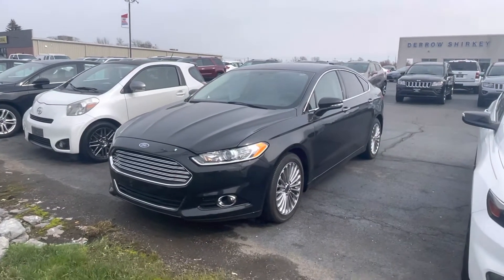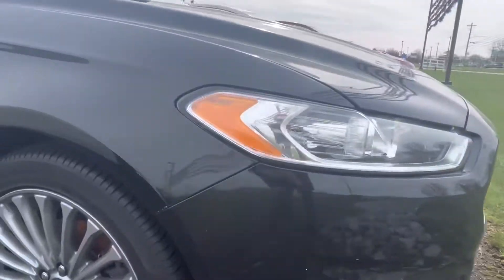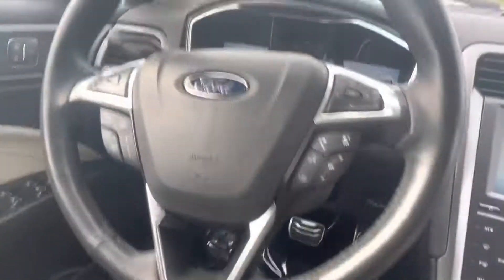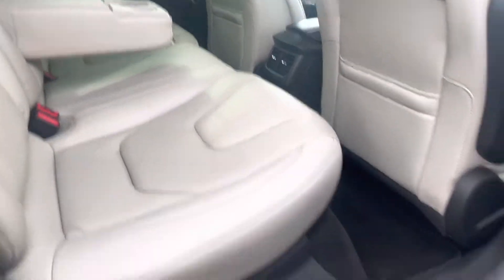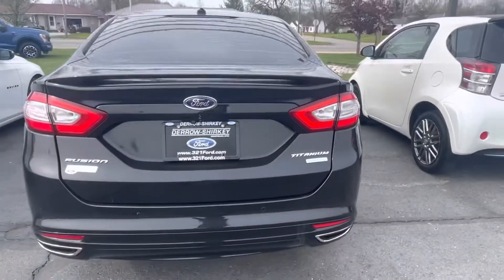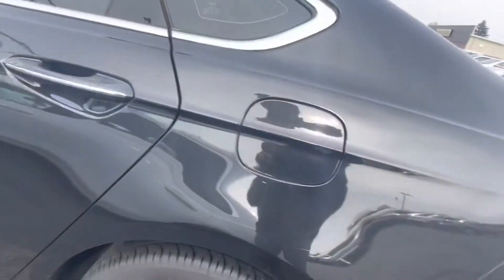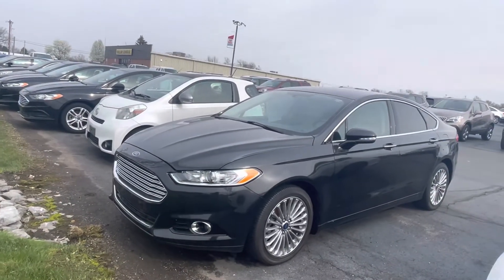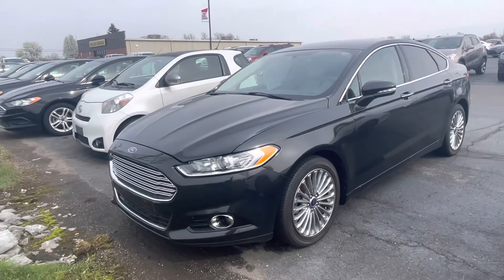2014 Ford Fusion Titanium